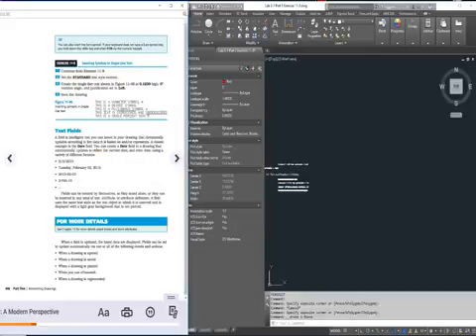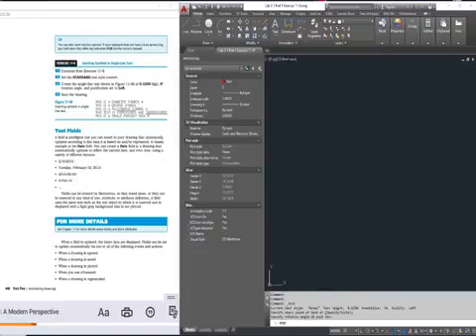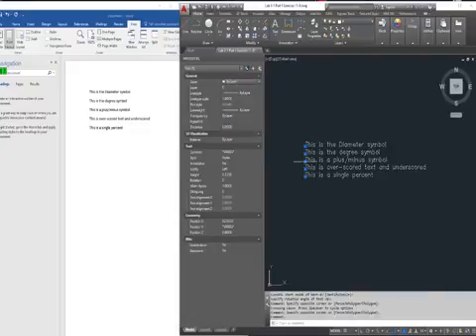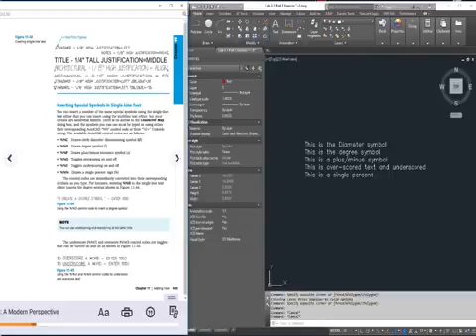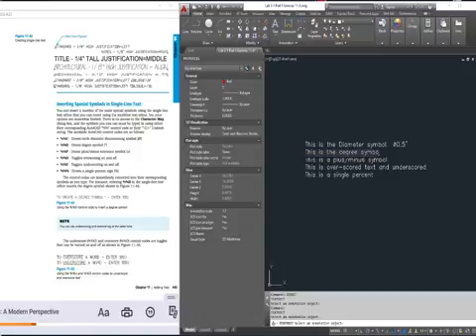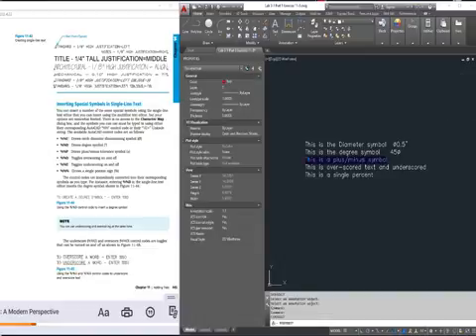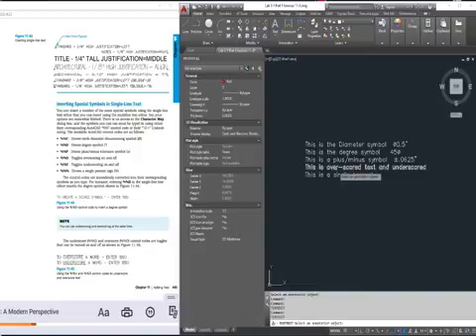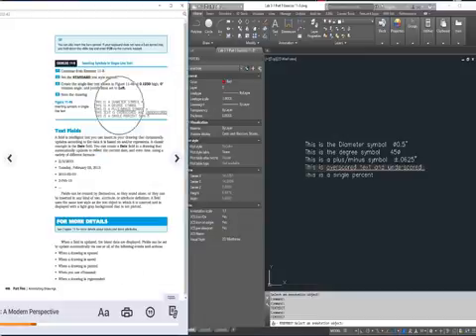Cad Methods Lab 3.1 Part 2 Exercise 11-9